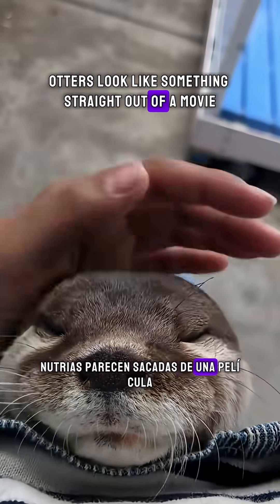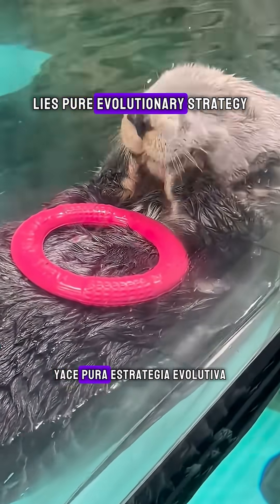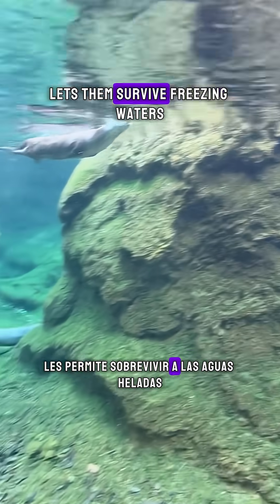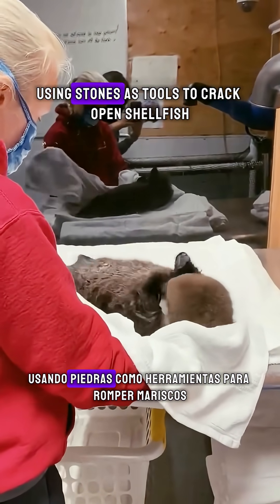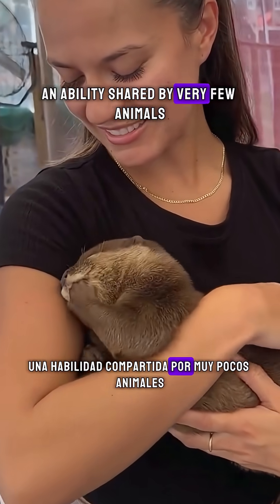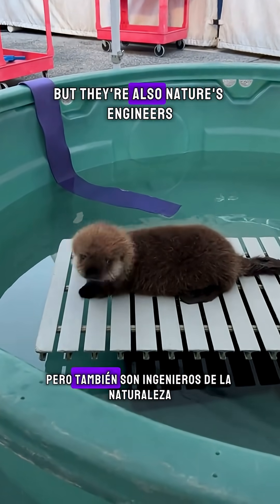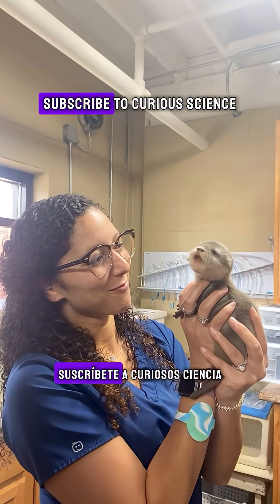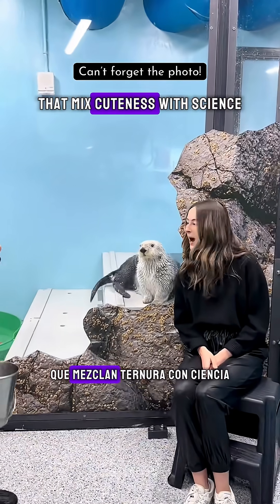Otters: Cute and Savage Smart (Nutrias: Tiernas y brutalmente listas)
Playful on top, genius underwater. Densest fur, tool use, family teamwork—and a vital role in rivers and coasts.
Juguetonas por fuera, genias bajo el agua. Pelaje más denso, uso de herramientas, trabajo en familia—y un papel clave en ríos y costas.